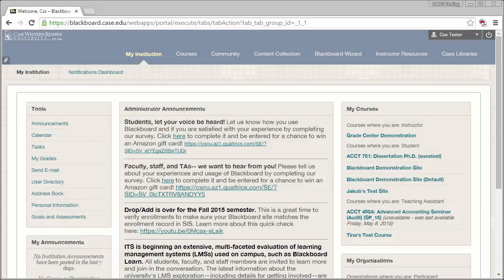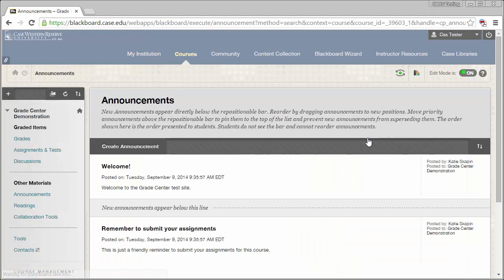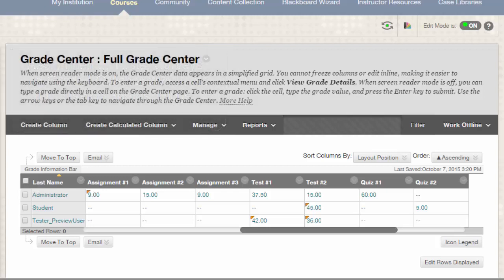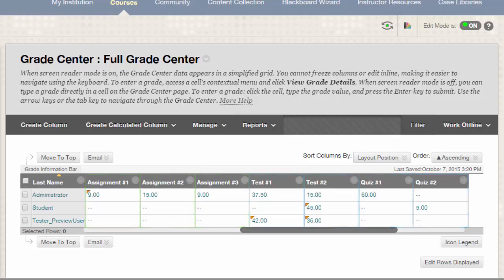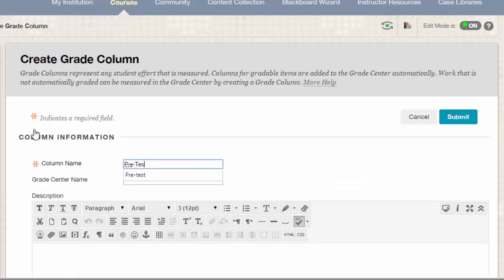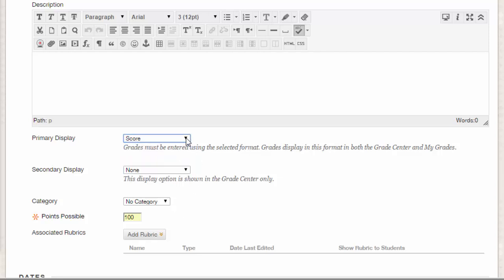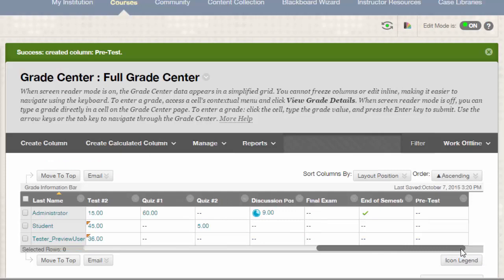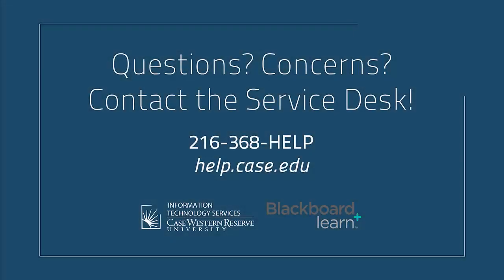Setting-up the Grade Center: Total Points Grading Scheme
If your class uses a total point grading scheme, this video will walk you through the process of getting everything set-up.

If you haven't already, please watch the previous video for an introduction to the Grade Center

This demo shows Blackboard 9.1 October 2014 Release.